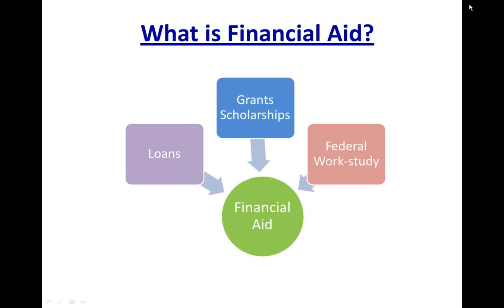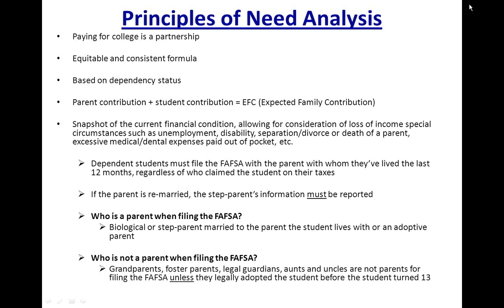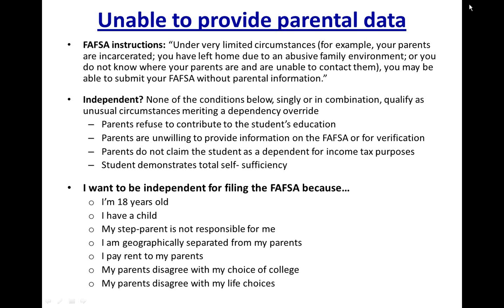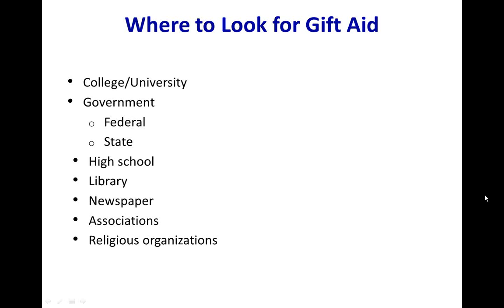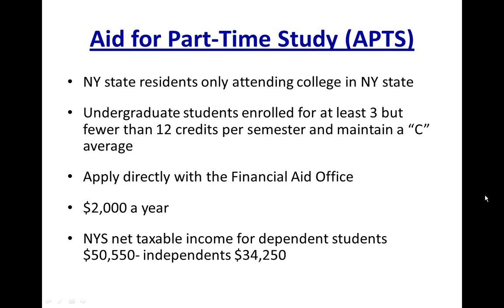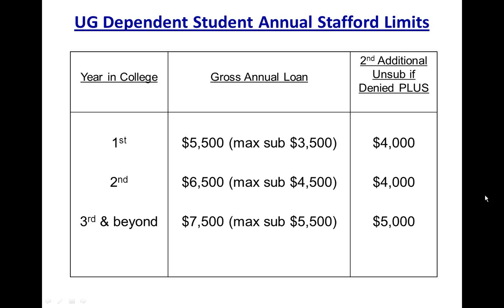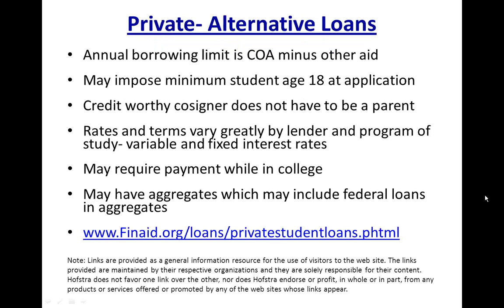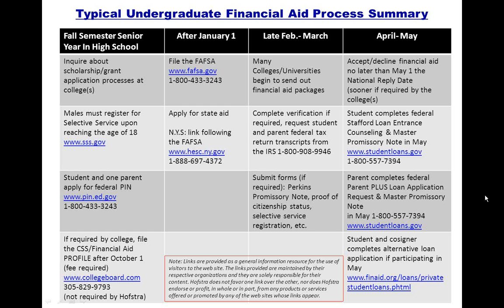Financial Aid 101 Webinar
Financial aid programs
How and when to apply
Criteria for eligibility
Helpful resources